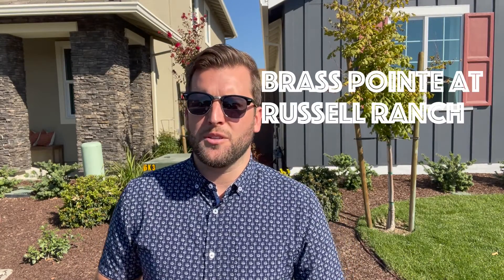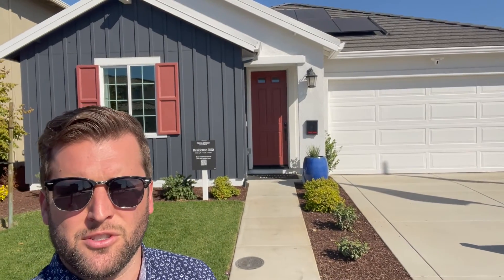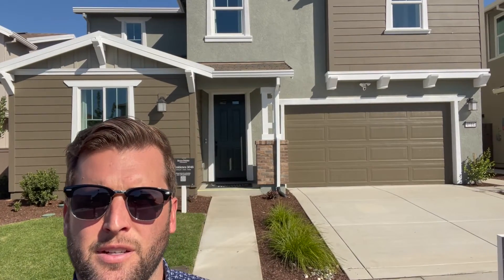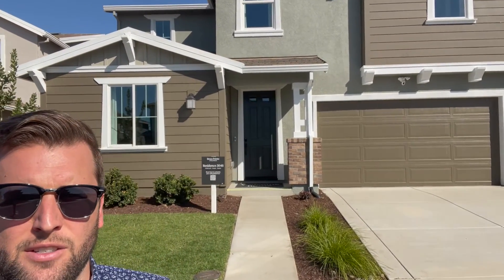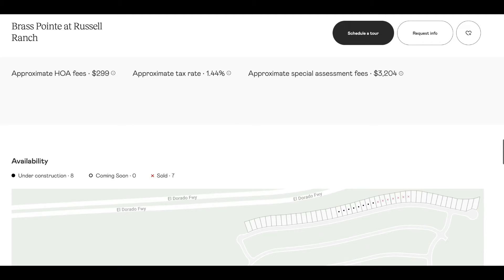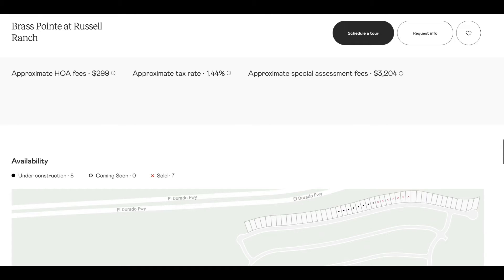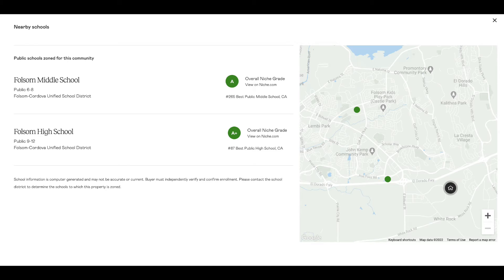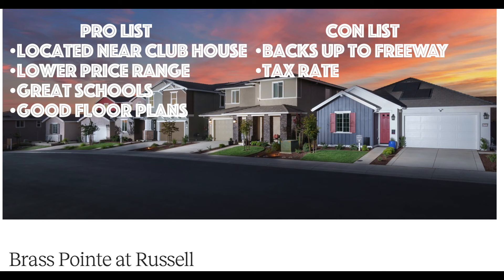Brass Pointe at Russell Ranch- New Construction overview and opinion.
Welcome to Brass Pointe at Russell Ranch. Lennar build out on top of the hill. This community has four floor plan to choose from. Next Generation Suite available. The Russell House community center offers swimming and other activities for the family to enjoy. The Folsom Ranch project is projected to add 11,000 new homes to the Folsom Community. Russell Ranch sits on the hillside of Folsom and offers some luxury homes.

Looking for more information about the area or want to schedule a time to view some properties?